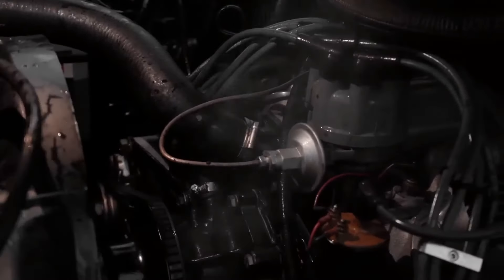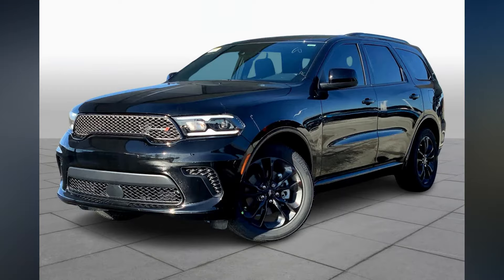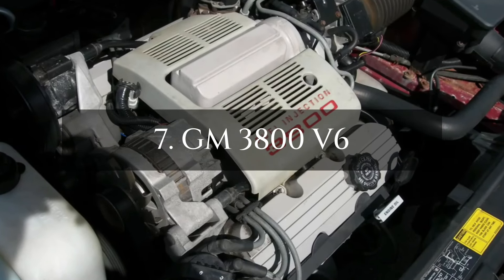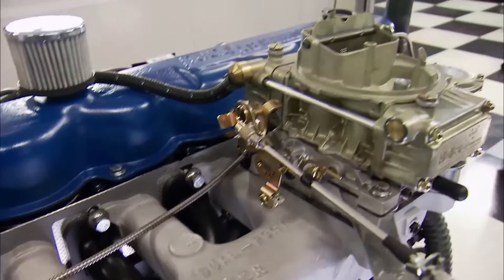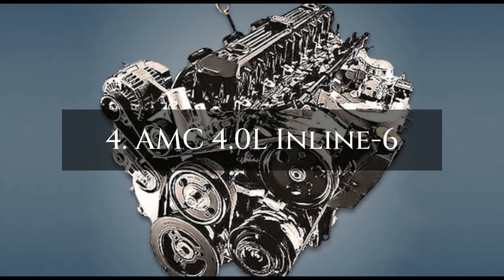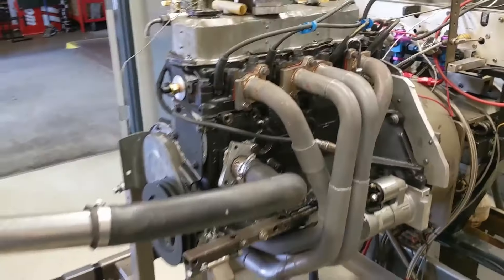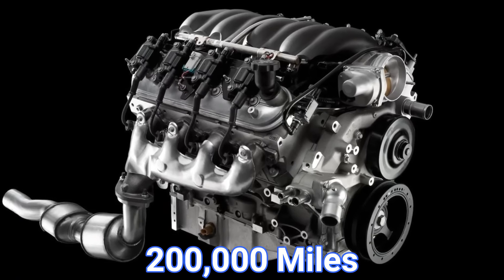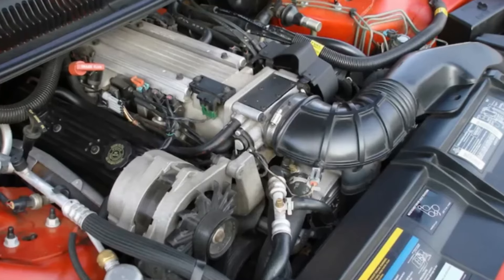Top 10 Most Reliable American Car Engines of All Time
Discover the Top 10 Most Reliable American Engines that have powered everything from classic muscle cars to rugged trucks. We’re covering iconic engines like the Chrysler HEMI, GM 3800 V6, AMC 4.0L, and more. These bulletproof engines have clocked hundreds of thousands of miles and earned their place in automotive history. If you're looking for reliability, this list has it all!

0:00 Intro
0:19 Chrysler Hemi V8
0:53 Dodge Pentastar V6
1:31 Chrysler Slant 6
2:25 Gm 3800 V6
3:18 Ford 300 Straight 6
4:03 Ford 7.3 Powerstroke V8
4:49 Amc 4.0L Inline-6
5:25 Gm Iron Duke
6:24 GM 6.2 Liter 'LS3' V8
7:29 Chevrolet Small Block GenI\II